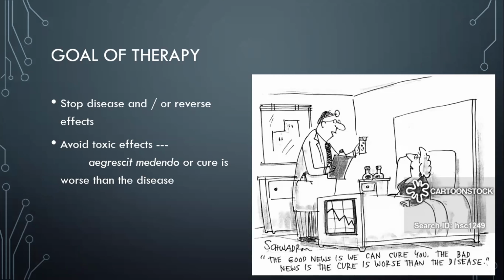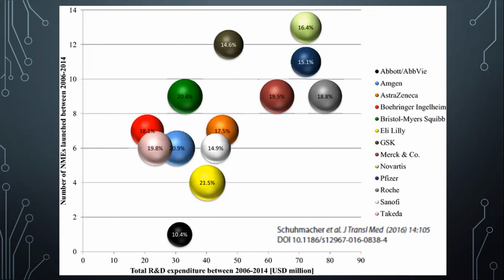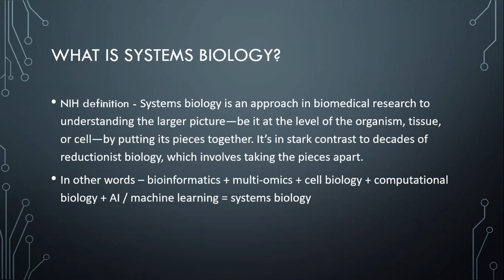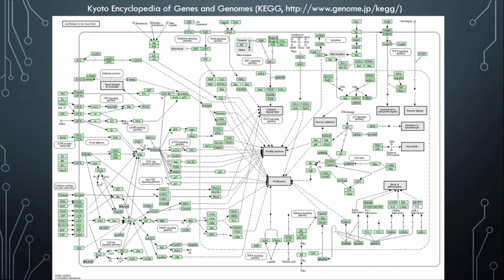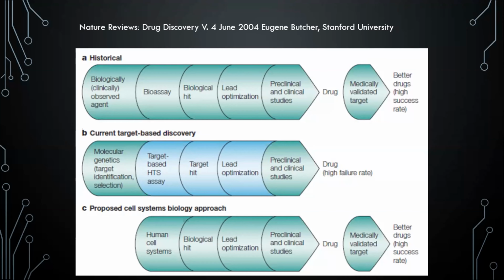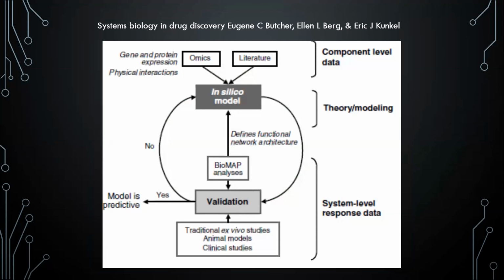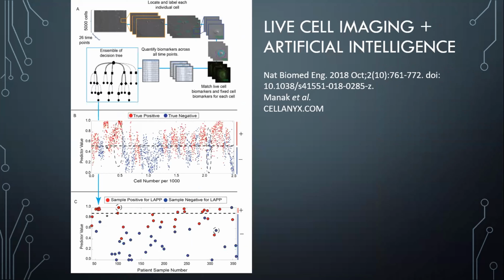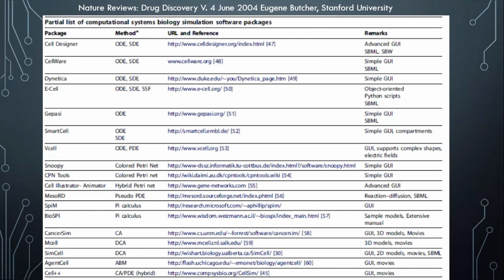Systems Biology Approach for Therapeutic Development by Michael Manak, VP R&D of Cellanyx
Watch & Listen Michael Manak, VP R&D of Cellanyx as he discusses Systems Biology Approach for Therapeutic Development . This talk was delivered at the Virtual Precision in Drug Discovery & Preclinical Summit on October 28th & 29th via Zoom.